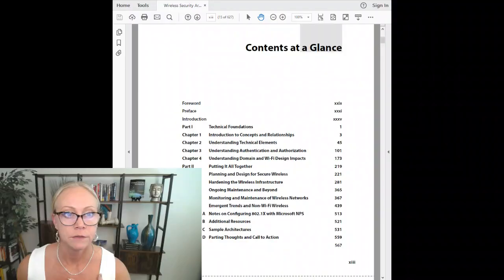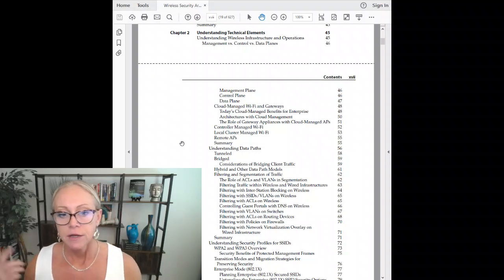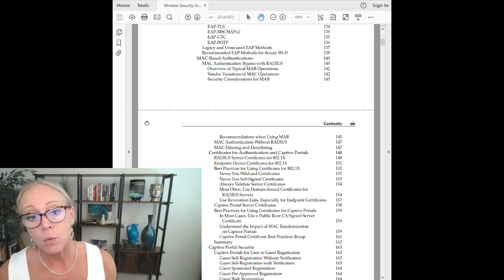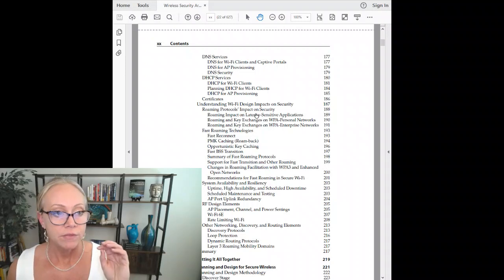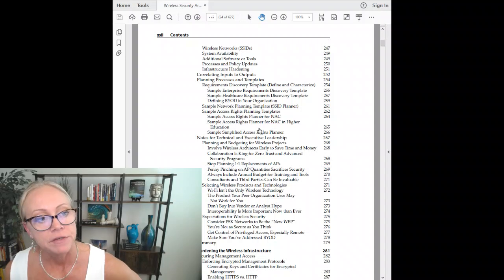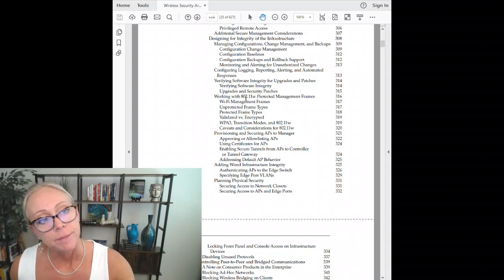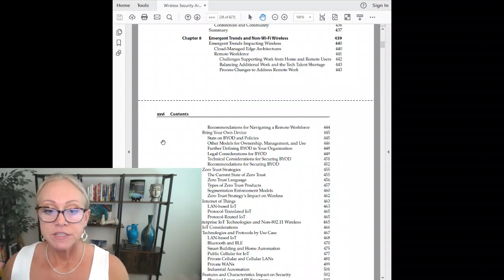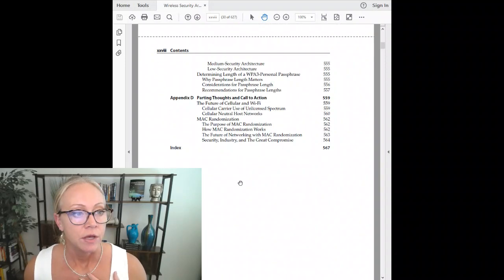What's Inside the "Wireless Security Architecture" Book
What's Inside "Wireless Security Architecture: Designing and Maintaining Secure Wireless for Enterprise."
Join me as I talk and walk through what's inside my latest book in this chapter-by-chapter quick peek at the top content and what to look for!

00:00 Intro
01:20 Chapter 1 Introduction to Concepts and Relationships
02:40 Chapter 2 Understanding Technical Elements
05:12 Chapter 3 Understanding Authentication and Authorization
09:30 Chapter 4 Understanding Domain and Wi-Fi Design Impacts
11:30 Chapter 5 Planning and Design for Secure Wireless
14:30 Notes for Executive Leadership
15:40 Chapter 6 Hardening the Wireless Infrastructure
20:00 Chapter 7 Monitoring and Maintenance of Wireless Networks
21:08 Chapter 8 Emergent Trends and Non-Wi-Fi Wireless
23:15 Appendix A Notes on Configuring 802.1X with Microsoft NPS
23:25 Appendix C Sample Architectures